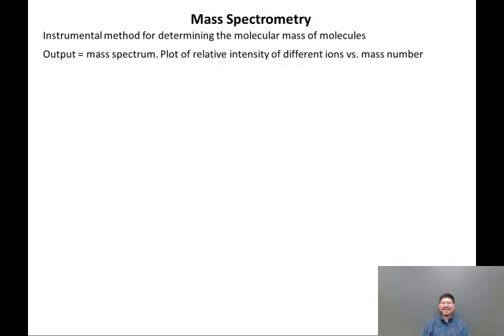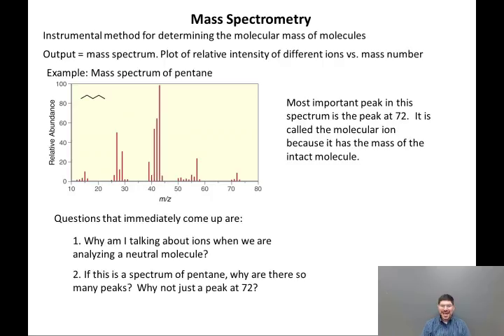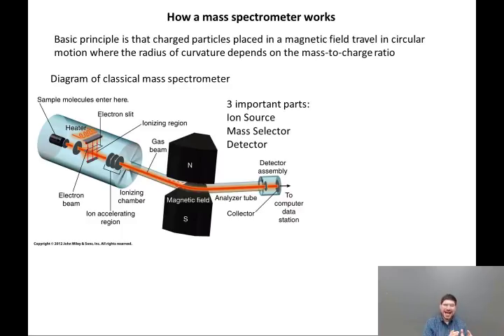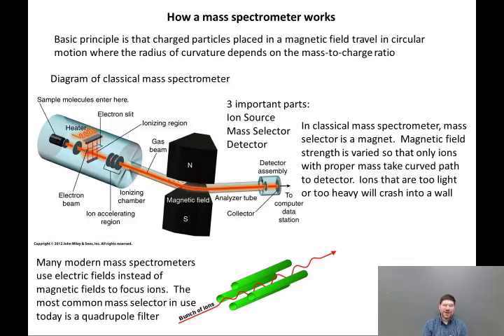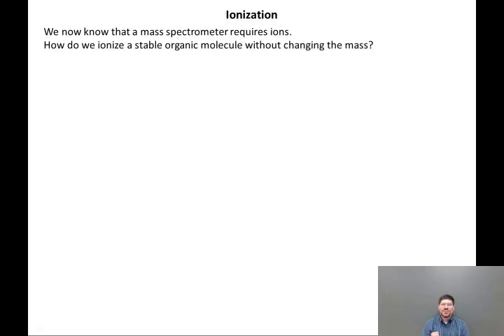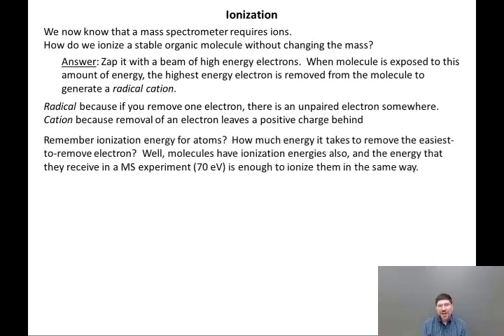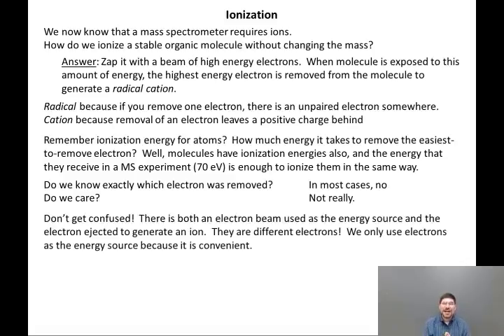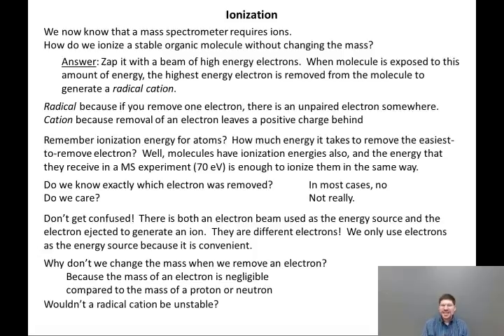04 04 Intro to MS